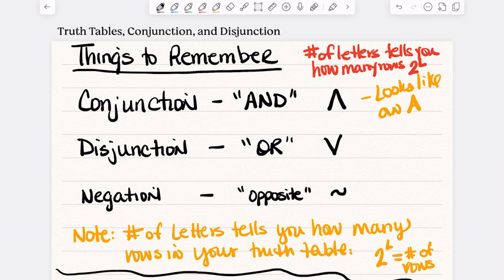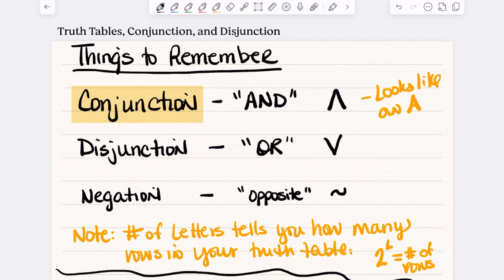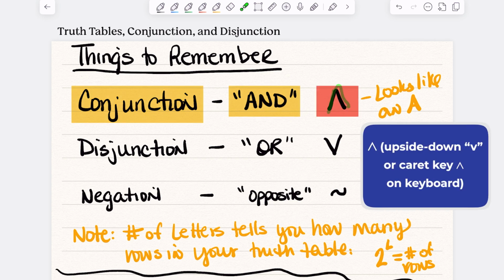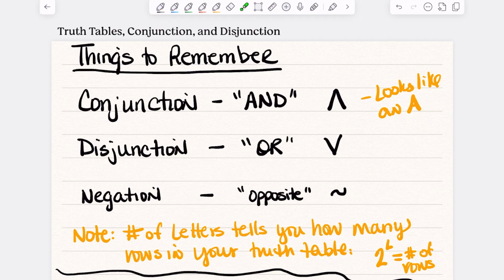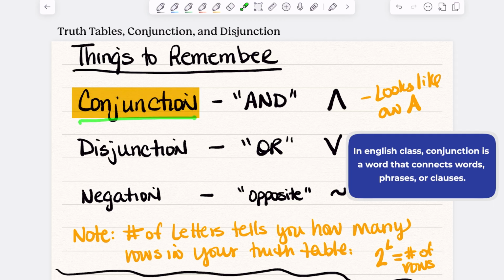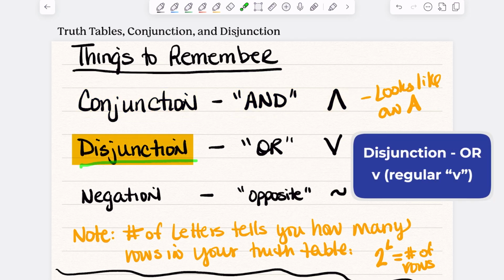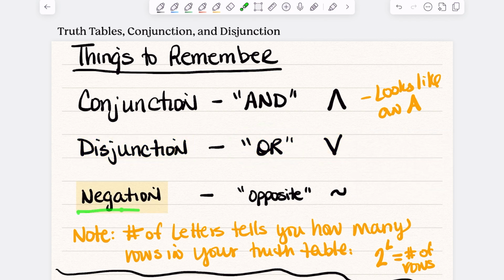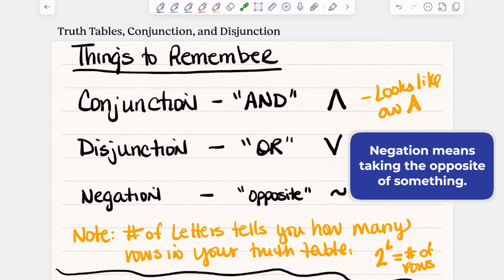Logic Basics for Truth Tables: AND, OR, and NOT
In this very short logic mini-lesson, we review the essential building blocks of truth tables: conjunction (and), disjunction (or), and negation (not). You’ll learn how each logical symbol works, and we walk through the rule for determining the number of truth-table rows. Whether you’re working with one, two, or three variables, this mini-lesson covers how to predict and organize the truth values correctly.